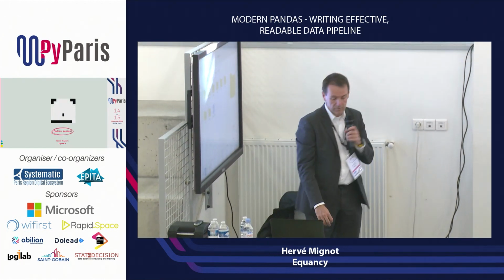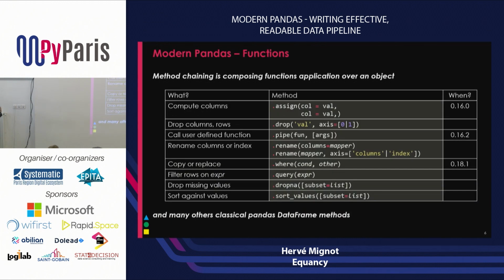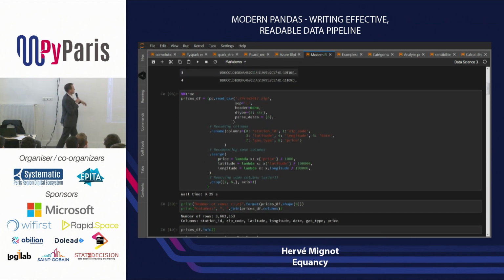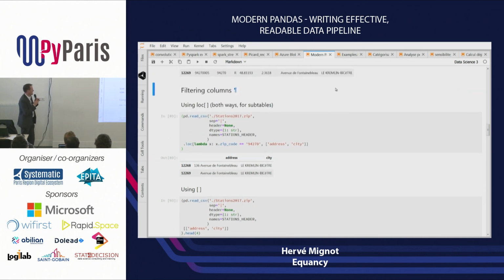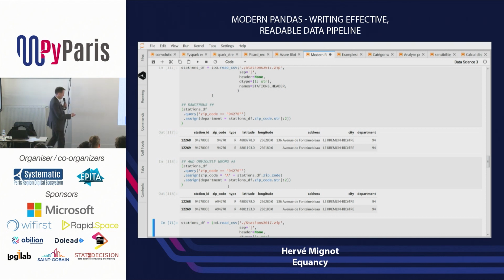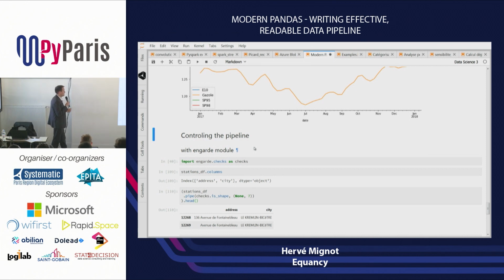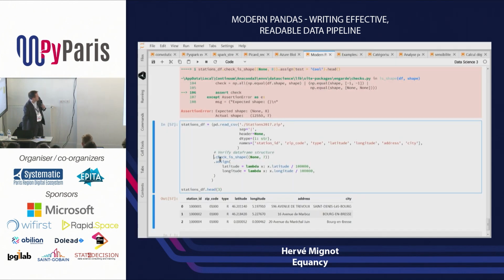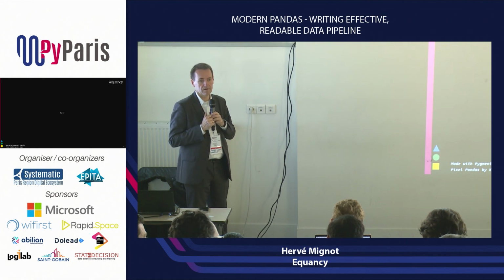PyParis 2018 - Modern Pandas - Writing effective, readable data pipeline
Modern Pandas - Writing effective, readable data pipeline (Hervé MIGNOT, Equancy)